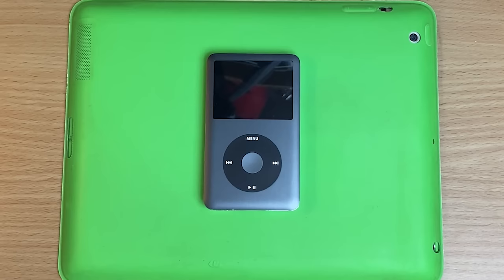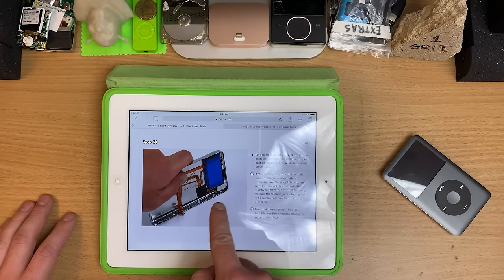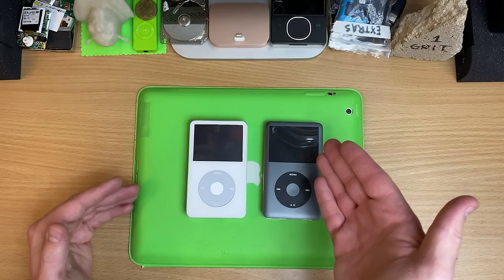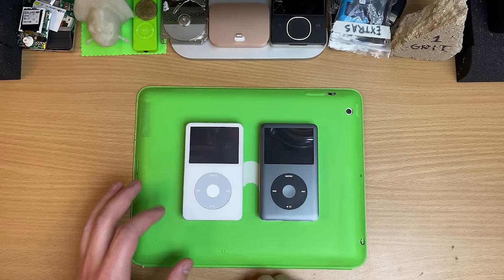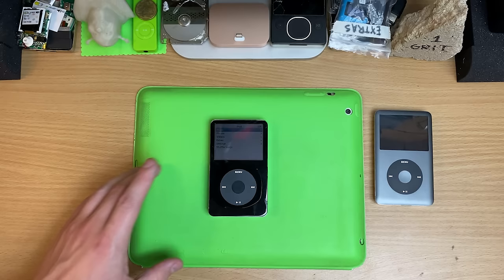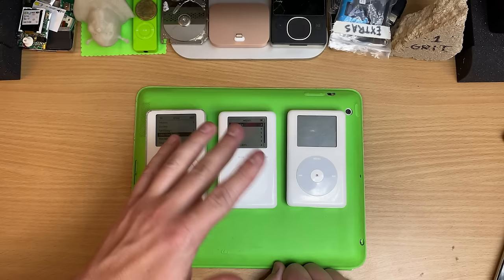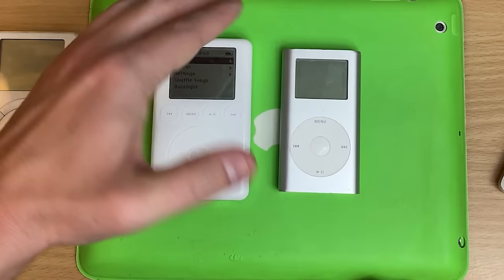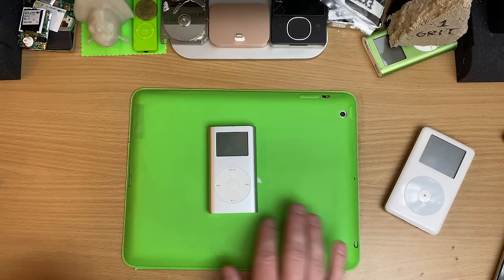The CHEAPEST iPod to modify